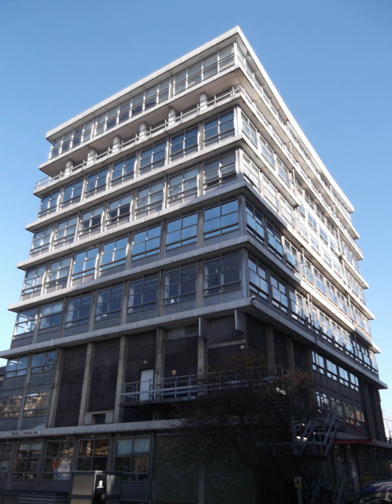Department of Engineering Science, University of Oxford | Wikipedia audio article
00:00:42 1 Buildings
00:01:24 2 History
00:02:42 3 Spin-offs
00:03:27 4 Undergraduate study
00:04:25 5 Graduate study and research
00:05:00 6 Notable people
00:06:38 7 See also

- Socrates

SUMMARY
The Department of Engineering Science is the academic department dedicated to teaching and researching engineering at the University of Oxford, which is part of the university's Mathematical, Physical and Life Sciences Division. It is located on the triangular plot formed by Banbury Road to the west, Parks Road to the east and Keble Road to the south. The main building is the tall 1960s Thom Building that dominates the local landscape, especially the view from the University Parks to the east. Further lower buildings have been added to the north since then. The department shares buildings with the Department of Materials.